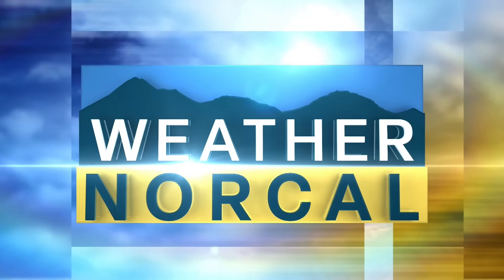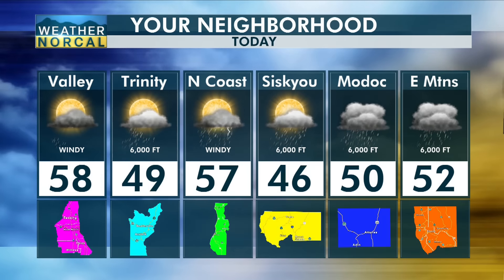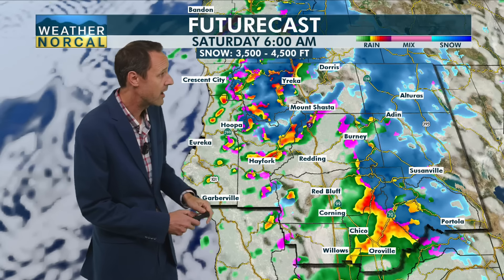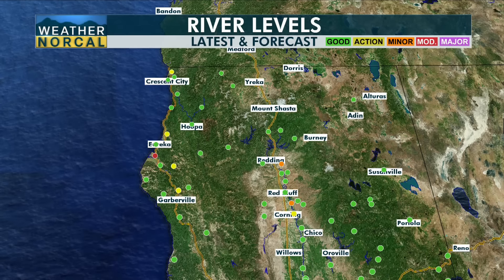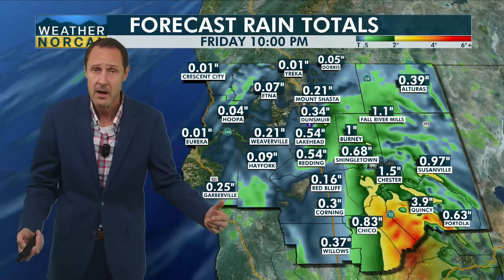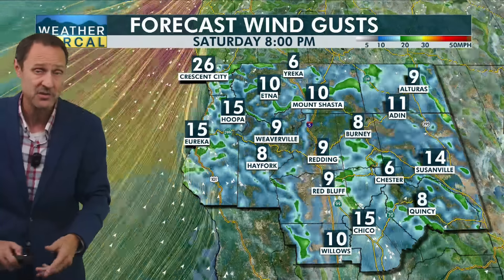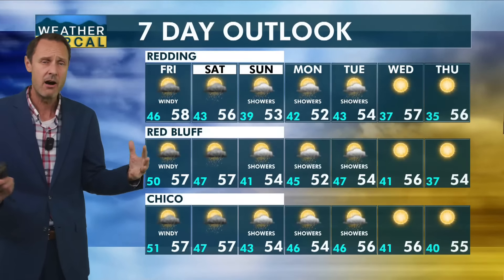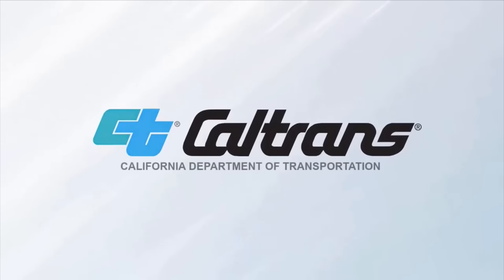NorCal Afternoon Update 11-22